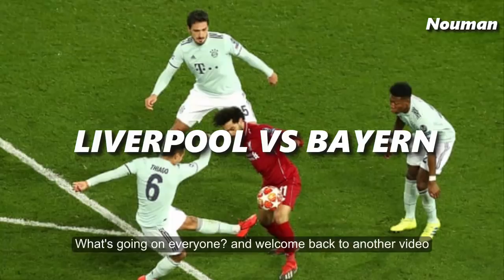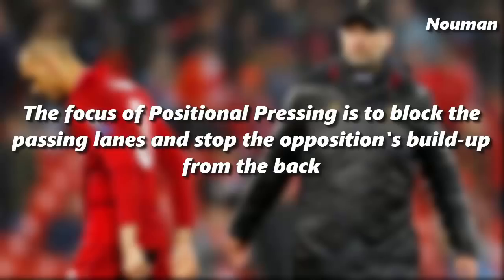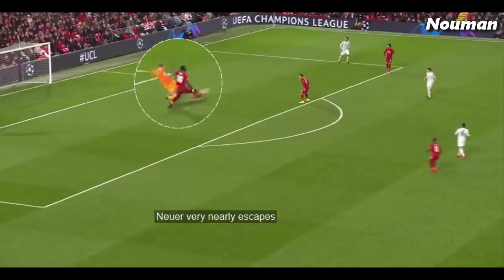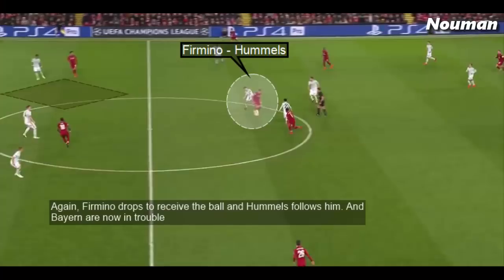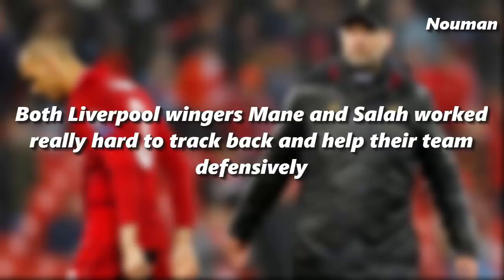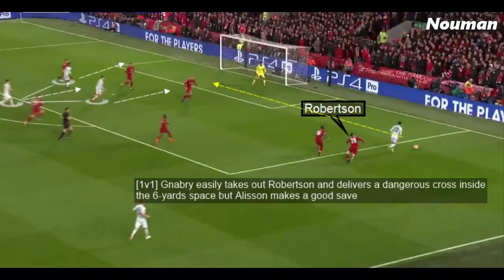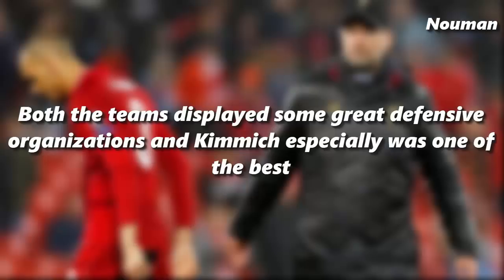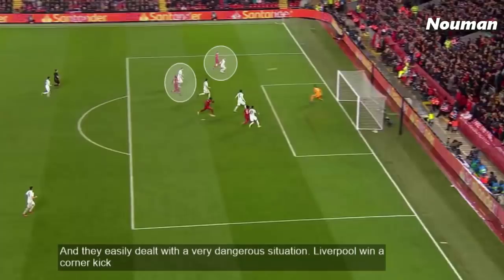Draw a fair Outcome? Liverpool vs Bayern Munich 0-0 | Tactical Analysis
In this video, I have tried to analyze yesterday's Champions League game between Liverpool and Bayern Munich which ended in a 0-0 draw. Both the teams showcased some excellent defensive organizations and restricted each other to 0-0